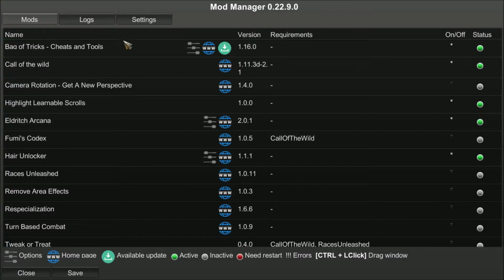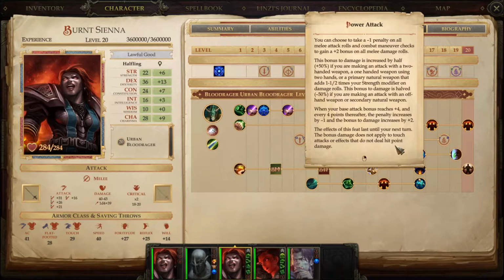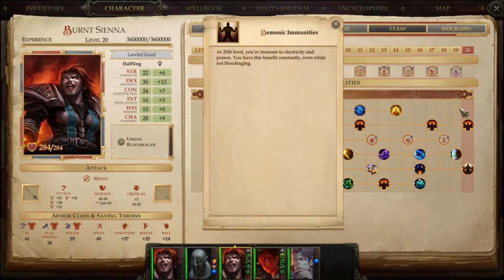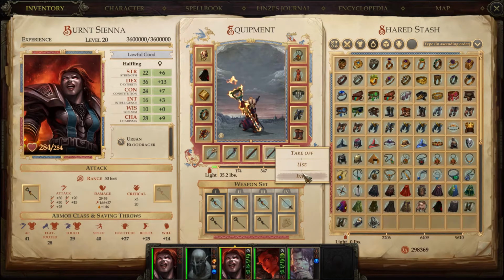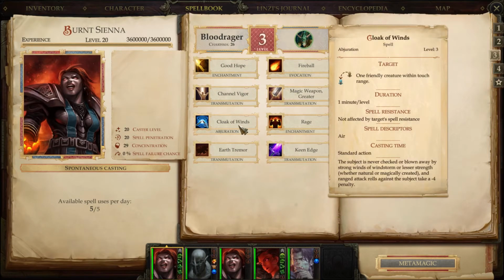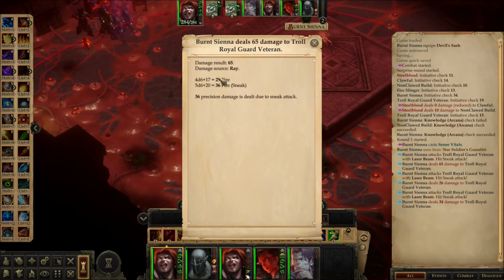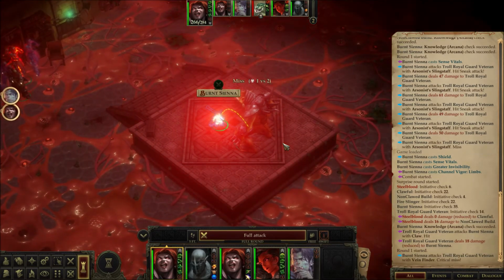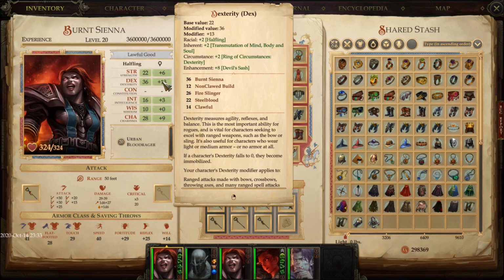Ranged Bloodrager (MODDED)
Hi All! Brothermutant here. This build was a challenge to me from a familiar poster in my Comments sections. Zuloph, this build is for you buddy. I hope you like it and mod it as needed. Cheers!